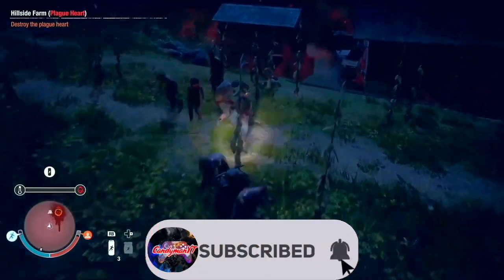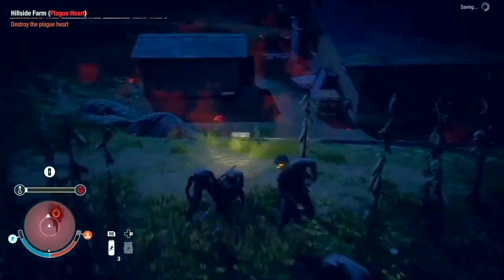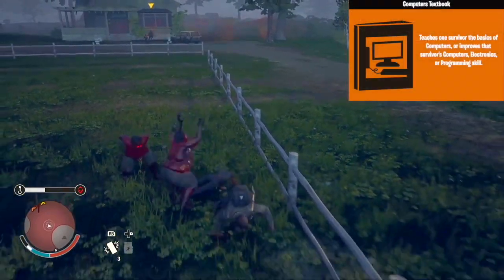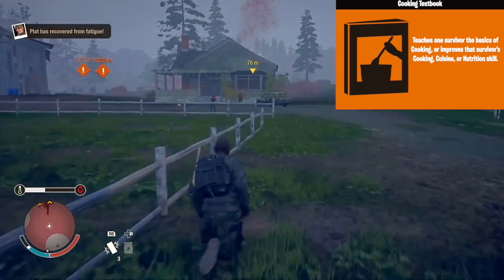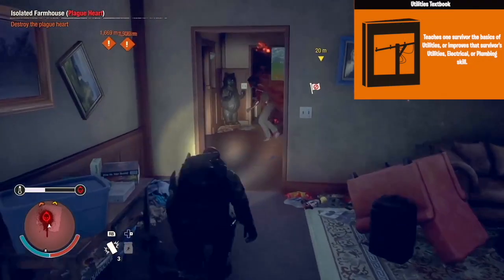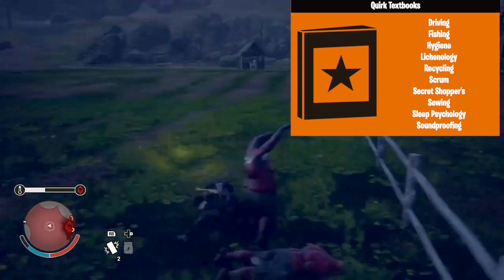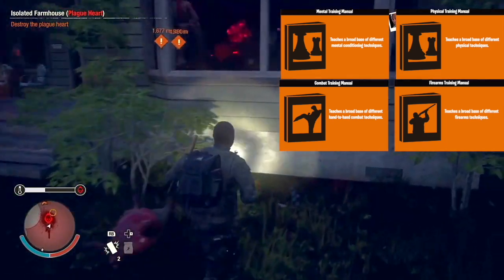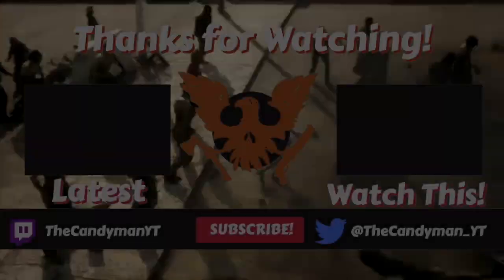TEXTBOOK BREAKDOWN | State of Decay 2 (Juggernaut Edition) | Apoca-Tips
Learn about all the textbooks in today's State of Decay 2 Apoca-Tips video on Xbox Series S!!

This another video in the State of Decay 2 | Apoca-Tips series. TEXTBOOK BREAKDOWN | State of Decay 2 (Juggernaut Edition) | Apoca-Tips shows Xbox Series S gameplay with commentary by the Candyman. This Apoca-Tips video is in the Custom Zone difficulty on the Drucker County map.

This State of Decay 2 video contains nightmare zone gameplay, state of decay 2 gameplay, juggernaut edition, nightmare zone, lets play, sod2 and state of decay 2 juggernaut edition gameplay.

XBOX 🎮: CandymanYT7430